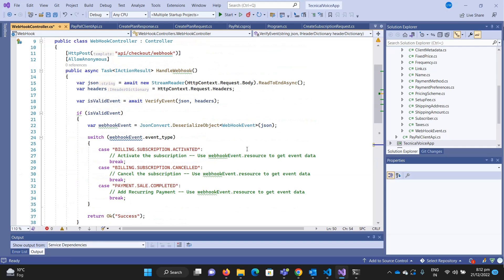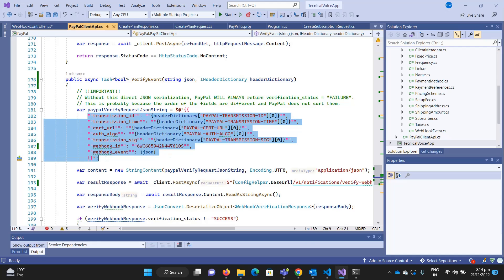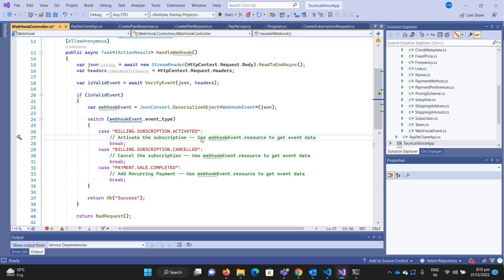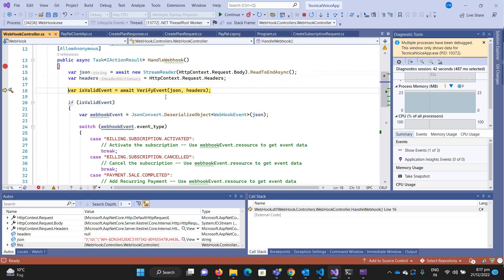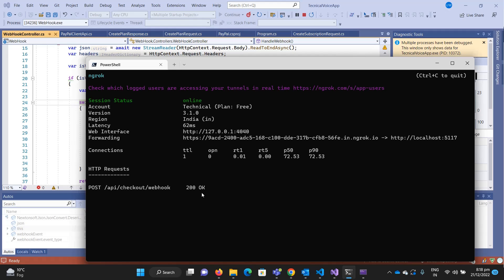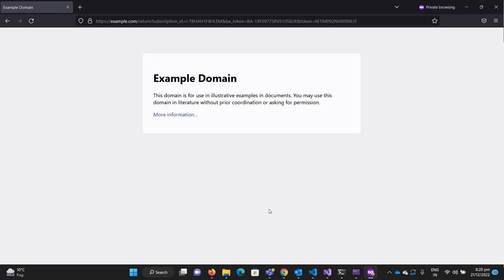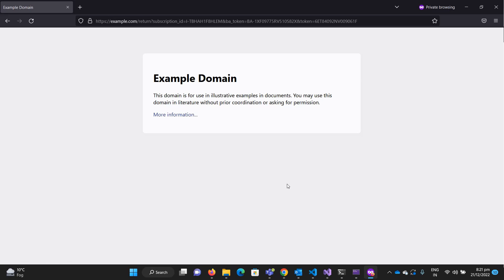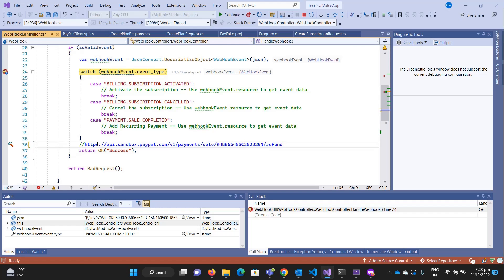Part 15: Verify PayPal Webhook Event | PayPal Webhook Testing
Hey Everyone,

In this video, I'll explain how to verify PayPal Webhook Event and then you can do PayPal Webhook Testing. Use the /verify-webhook-signature resource to verify a webhook signature.

Request body
auth_algo. string. required. ...
cert_url. string. ...
transmission_id. string. ...
transmission_sig. string. ...
transmission_time. string. ...
webhook_event. object. ...
webhook_id. string.